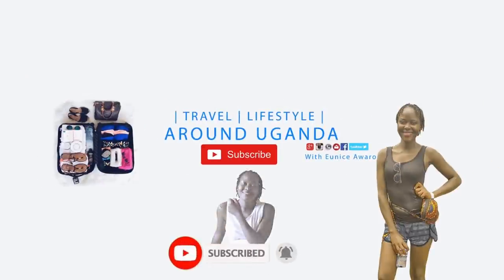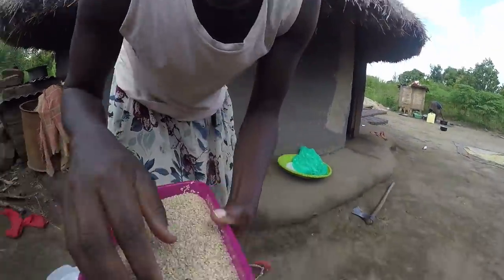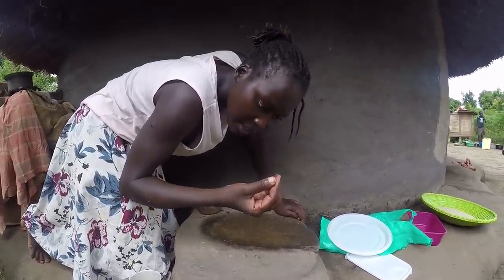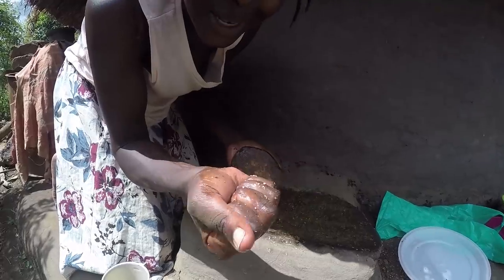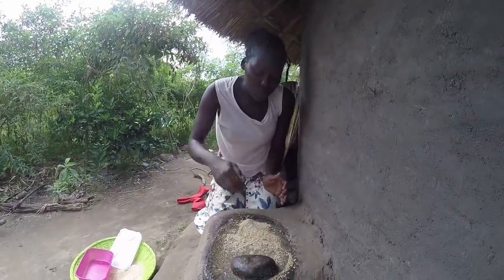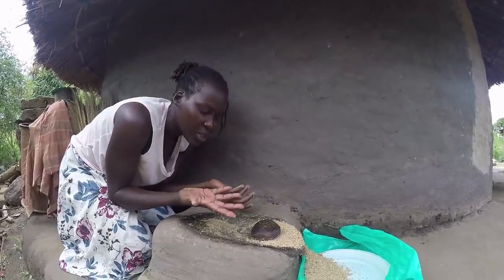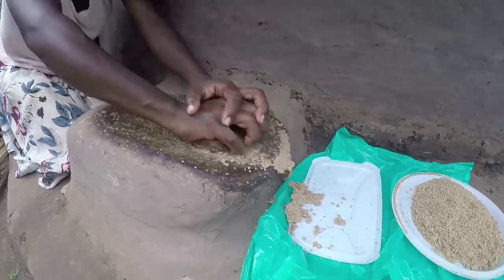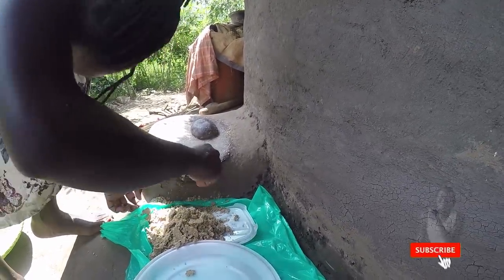Making oil out of SIMSIM in the most African Traditional way// African Village Girl's Life